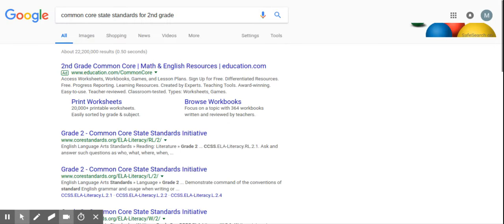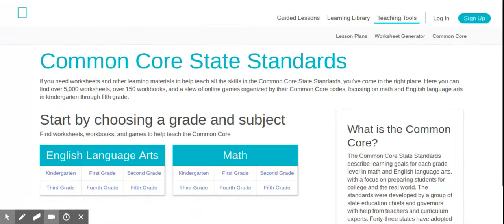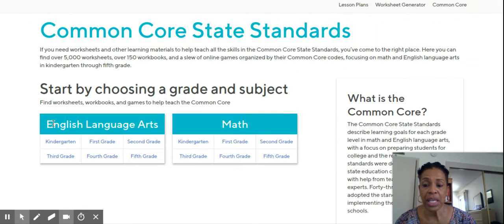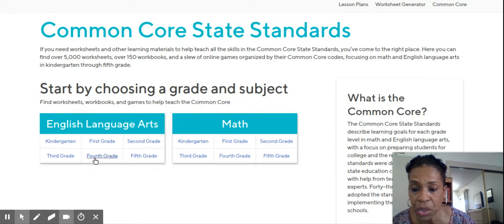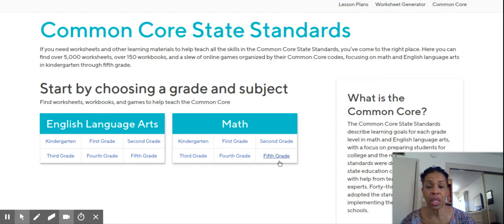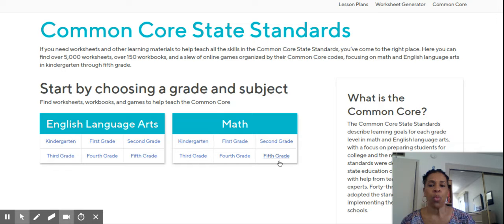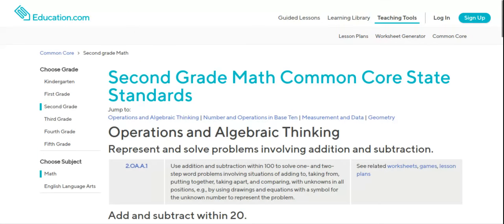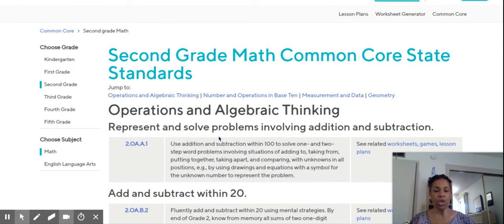Secrets to Successful Students in School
Parents, here is a way to help your children with the Common Core State Standards.  Knowing these standards will help them be more successful in school.